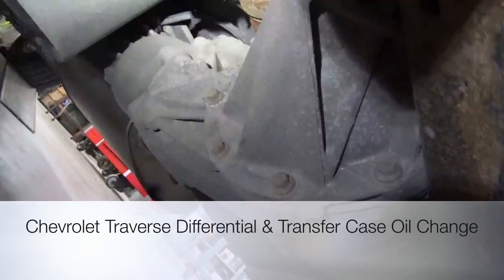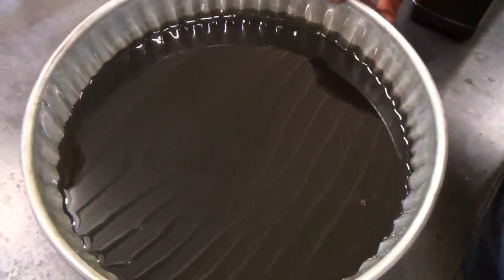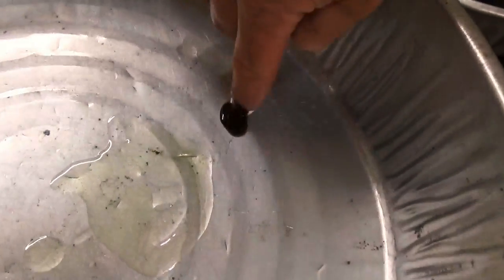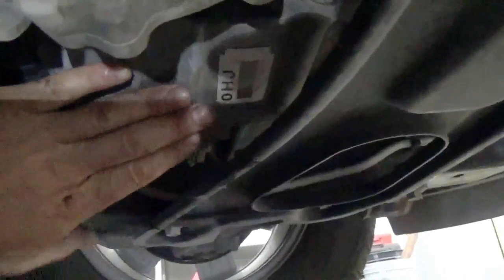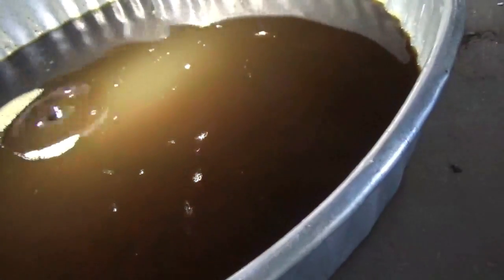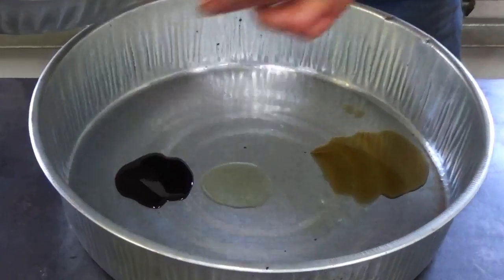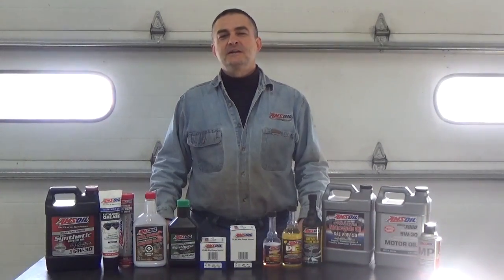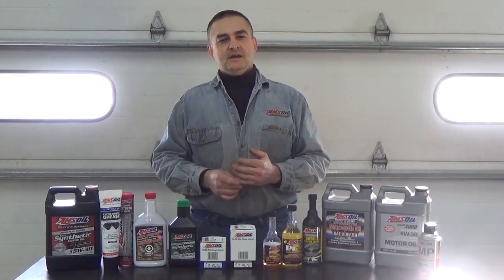Chevrolet Traverse Differential & Transfer Case Oil Change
Chevrolet Traverse differential & Getrag 790 transfer case gear lube change.

Here is a link to find your vehicles fluid capacities, including Car & Light Truck, ATV, UTV, Snowmobile, Personal Watercraft, Boats and Lawn and garden equipment.